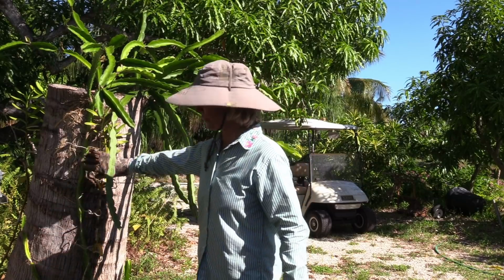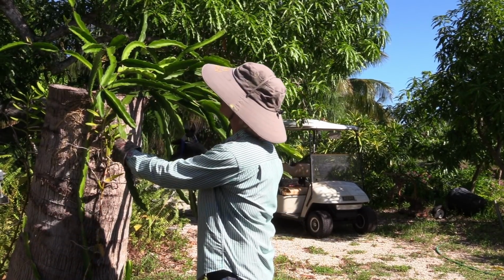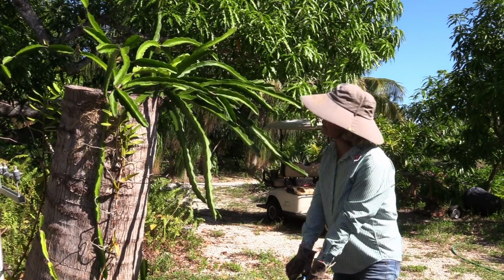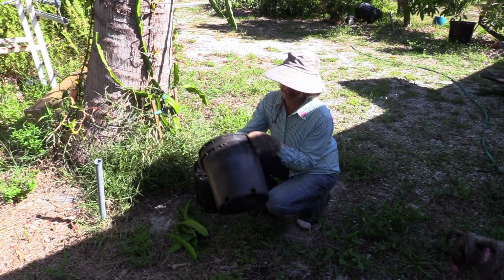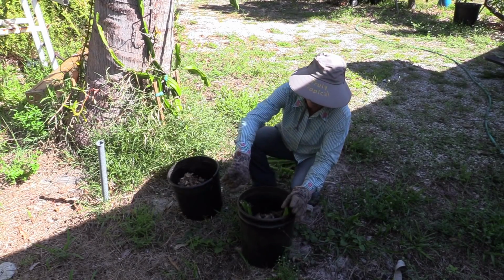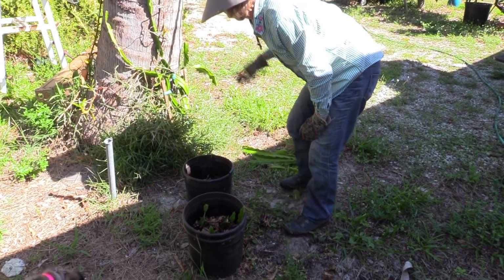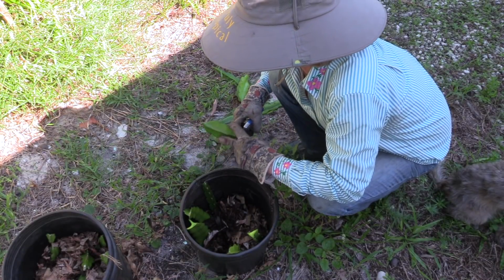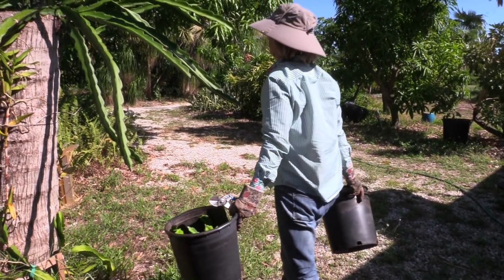HOW TO Start Dragon Fruit from Cuttings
Dragon Fruit plants are the latest addition to the grove. After establishing two varieties in one area, we want more! Watch the video to find out how to easily start dragon fruit from cuttings.